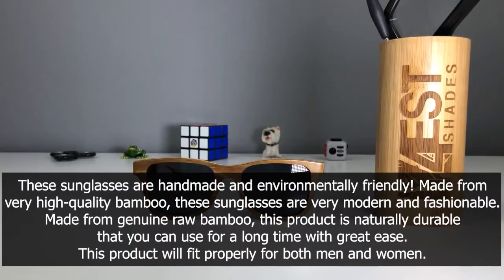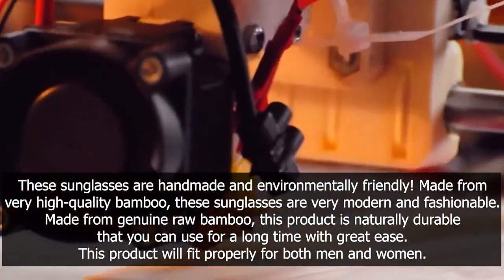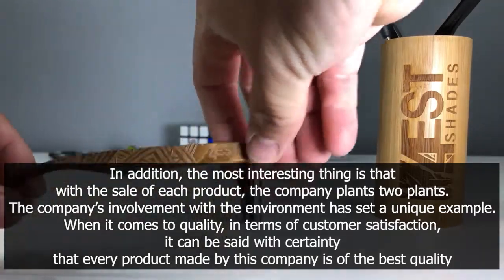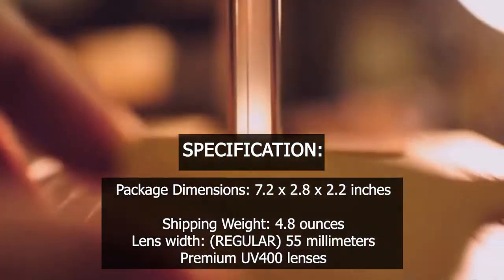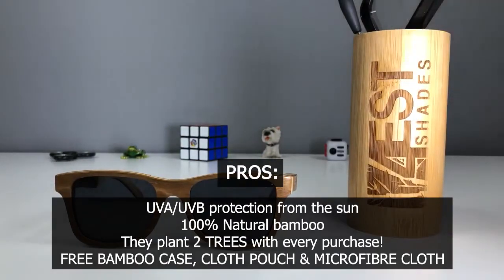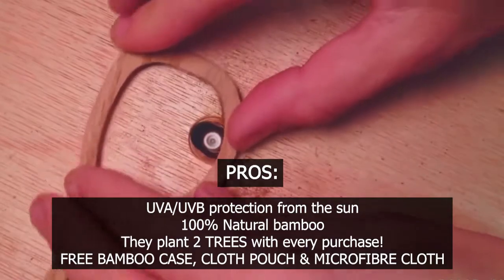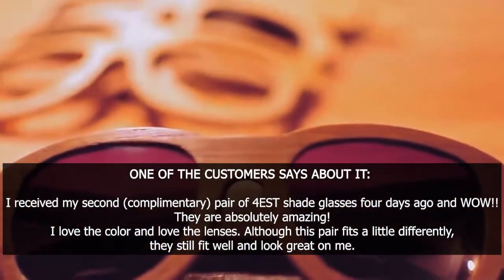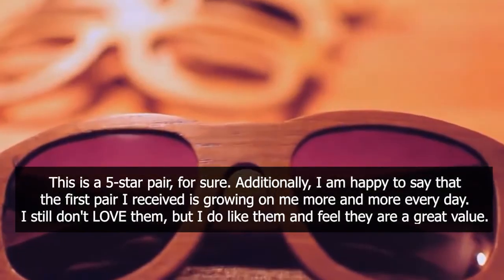4est shades | Bamboo Wood Sunglasses : high quality wooden sunglasses by 4est shades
4est shades | Bamboo Wood Sunglasses

Check price on Amazon

This channel is a participant in the Amazon Services LLC Associates Program, an affiliate advertising program designed to provide a means for sites to earn advertising fees by advertising and linking to amazon.com, amazon.co.uk, amazon.ca, endless.com, smallparts.com, myhabit.com, and any other website that may be affiliated with Amazon Service LLC Associates Program.
These sunglasses are handmade and environmentally friendly! Made from very high-quality bamboo, these sunglasses are very modern and fashionable. Made from genuine raw bamboo, this product is naturally durable that you can use for a long time with great ease. This product will fit properly for both men and women.

In addition, the most interesting thing is that with the sale of each product, the company plants two plants. The company’s involvement with the environment has set a unique example. When it comes to quality, in terms of customer satisfaction, it can be said with certainty that every product made by this company is of the best quality

Like pure bamboo, the quality of each product is unparalleled. And when it comes to what it looks like, it can be said that this product has a very modern taste in terms of fashion. In addition to buying the product, you may also experience quite a bit of self-satisfaction due to the fact that the two plants are planted because of you.

one of the customers says about it:

I received my second (complimentary) pair of 4EST shade glasses four days ago and WOW! They are absolutely amazing! I love the color and love the lenses. Although this pair fits a little differently, they still fit well and look great on me. This is a 5-star pair, for sure. Additionally, I am happy to say that the first pair I received is growing on me more and more every day. I still don't LOVE them, but I do like them and feel they are a great value.

Bamboo Wood Sunglasses - black friday / cyber monday bamboo wood sunglasses -polarized handmade wooden shades in a wayfarer that floats by 4est shades...

bamboo wood polarized sunglasses for 9.

wooden bamboo sunglasses unboxing wood sunglasses review by thinkunboxing ! the best wooden sunglasses review - amazon 2019. cloudfield bamboo wood sunglasses review.
wood sunglasses polarized for men and women - bamboo wooden sunglasses sunnies - fishing dri reviews.
handmade bamboo wood sunglasses for men and women | riglook.

bamboo wood sunglasses for men's | riglook.

kalea "black" bamboo sunglasses by wooden shade®.
black friday / cyber monday unisex & 100% bamboo wood polarized sunglasses | eco-friendly & sturdy wayfarer by wiseowl... to celebrate the launch of gowood sunglasses on amazon  we are having a 50% off promo  valid till the end of september!..
the bangkok is a pair of wood sunglasses made of natural and eco-friendly bamboo  painted into matt black.
✅ free bamboo protective case  microfiber pouch  and cloth - each pair of cloudfield sunglasses comes with a high-quality bamboo sunglasses case and pouch to protect your wood grain sunglasses and a microfiber cloth to keep them clean!.

how are our bamboo sunglasses made?..

upgrade your style with these cool  lovingly hand-crafted bamboo sunglasses  only at coolio!..
emolly bamboo wayfarer sunglasses - bamboo wood sunglasses.
black friday / cyber monday bamboo sunglasses - 100% polarized wooden shades for men & women from the "50/50" by 4est shades... black friday / cyber monday gearonic tm polarized wood wooden mens womens bamboo vintage sunglasses eyewear with by gearonic tm... top 10 sunglasses bamboo [ winter 2018 ]: logolenses men's bamboo wood arms classic sunglasses black. how to make wooden sunglasses // woodworking project | i like to make stuff.
✅ handmade real wood sunglasses that fit!
 - water  snow  while driving or at the beach  our premium build quality wood sunglasses with polarized lenses will help you to see things in the best way!.

visit the bangkok wood wayfarer sunglasses on amazon here:. wayfarer wood sunglasses made of bamboo. black friday / cyber monday eye love polarized wood sunglasses for men & women with 100% uv blocking  hd lenses by eye love... other wooden sunglasses:.

southernmost shades real bamboo wood sunglasses -100% polarized lenses unboxing review.

wooden bamboo sunglasses unboxing wood sunglasses review by thinkunboxing !..
wood sunglasses polarized for men and women - bamboo wooden sunglasses sunnies - fishing driving golf. handmade bamboo wood sunglasses for men and women - za-03. the best wooden sunglasses by cloudfield on amazon 2019.